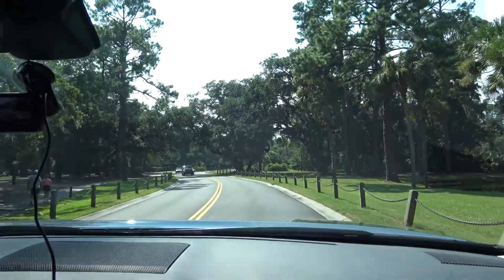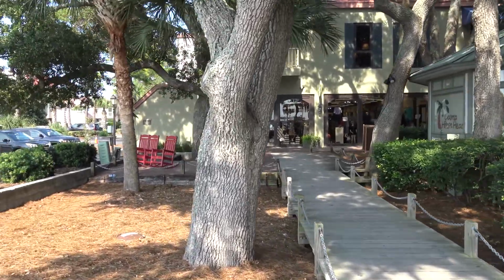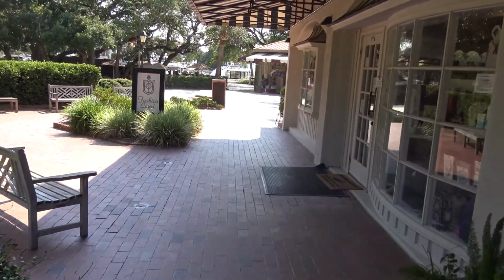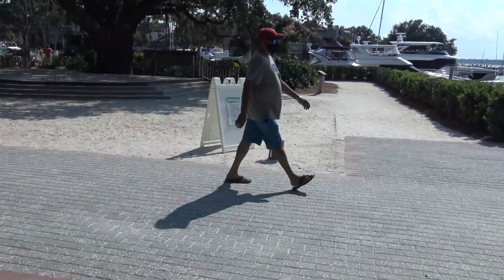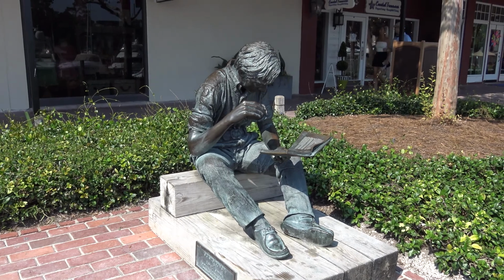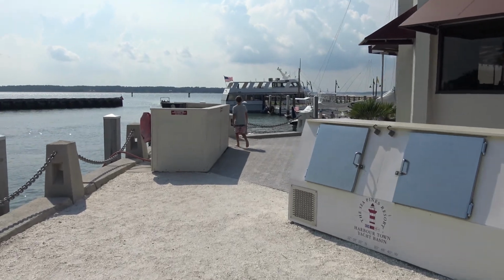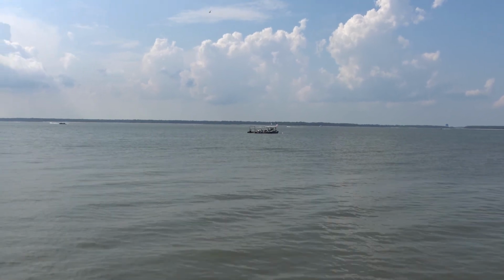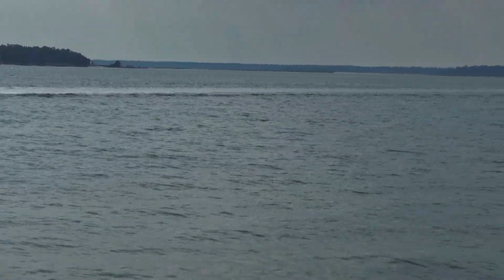Harbor Town Marina Hilton Head Island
A look around Harbor Town Marina On Hilton Head Island during these interesting times.  Still love the famous lighthouse